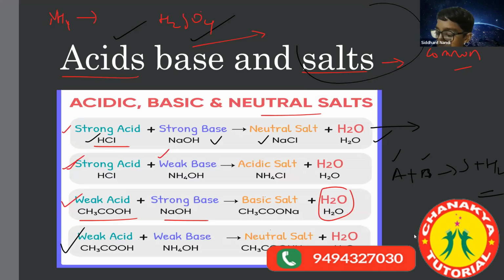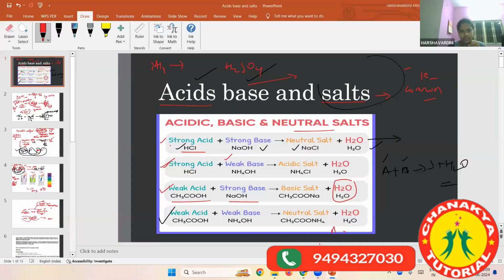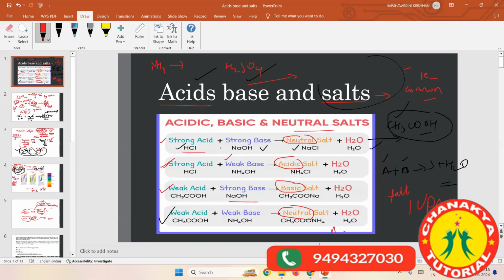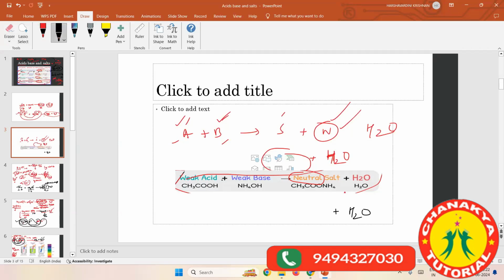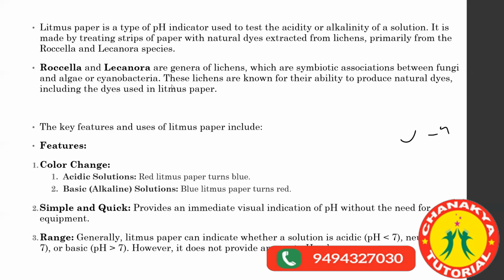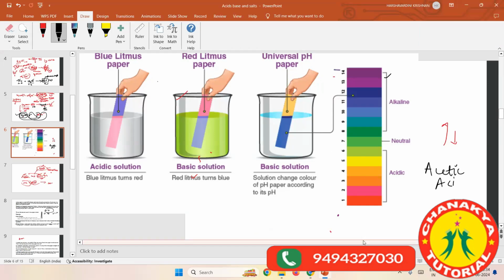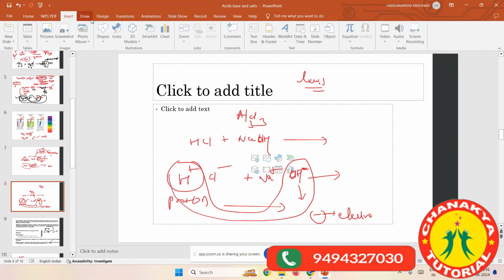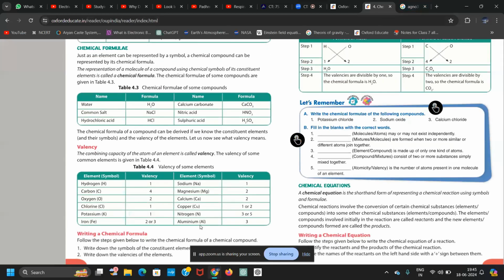Acids, bases and salts L3